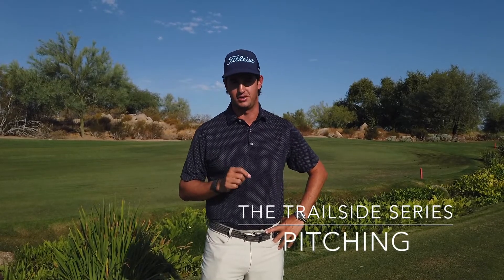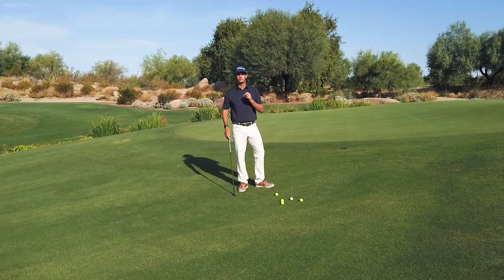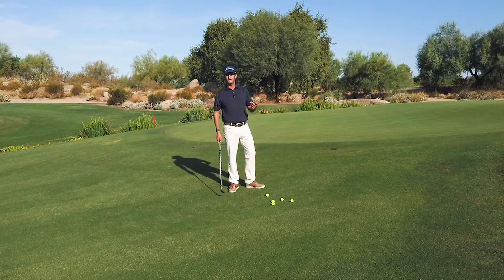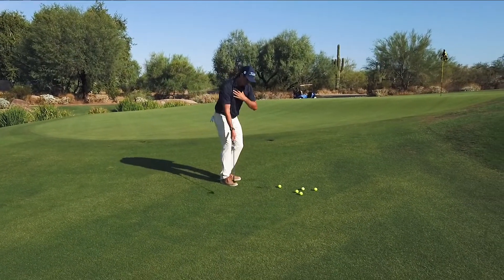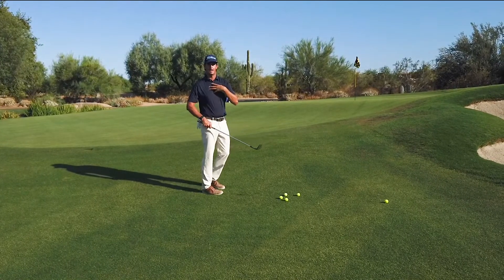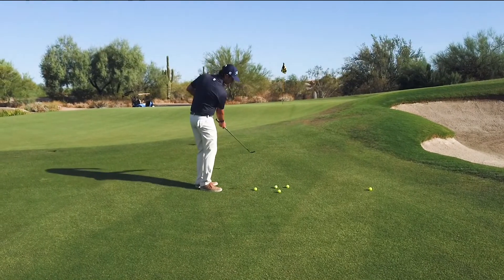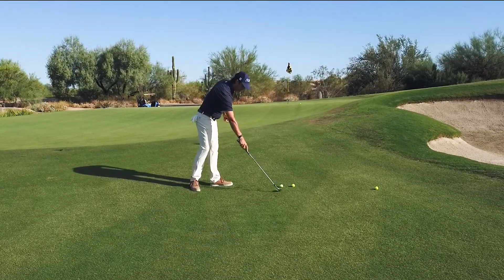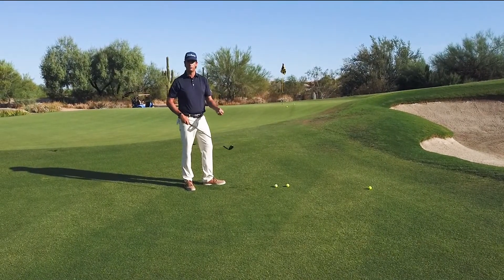Titleist Tips: Trail Side Training - Pitching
In Part 3 of his Trail Side Series, Titleist Staff Member John Kostis demonstrates how some one-armed practice using your Trail Side (the right side of your body for a right-handed golfer) can help with your chips and pitch shots.

Follow John's advice and see how your trail hand can help maintain the arc of your swing,  provide more solid contact and generate more consistency in the trajectory control of your finesse shots around the green.

For more tips from John Kostis and other Titleist Staff Members, visit the Titleist Instruction Center